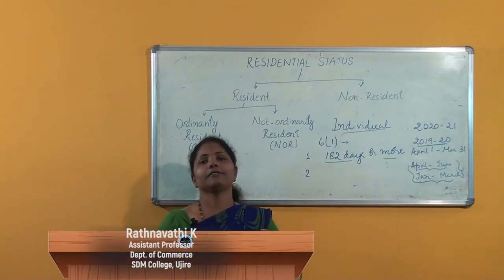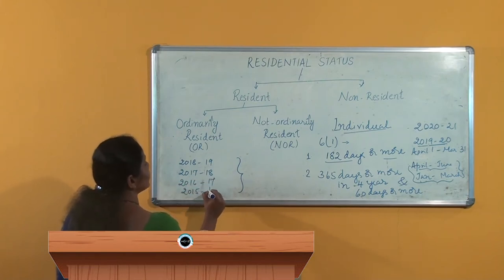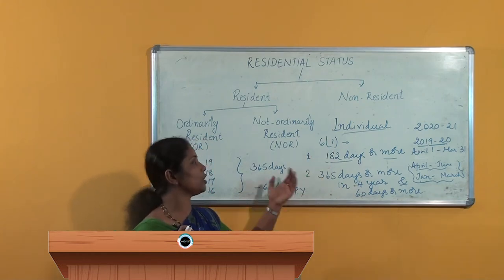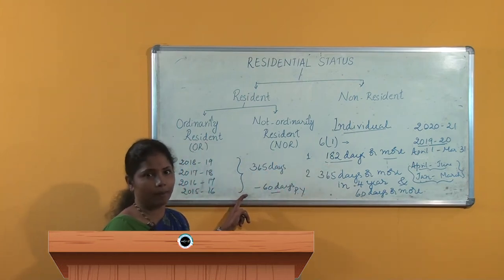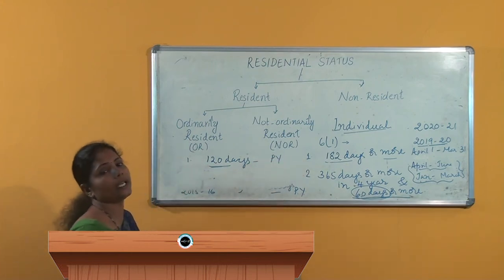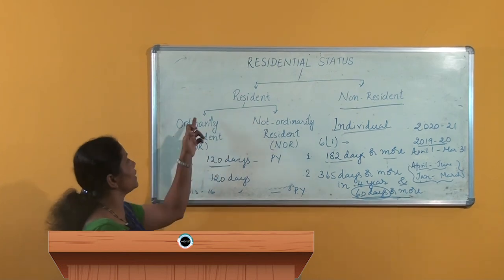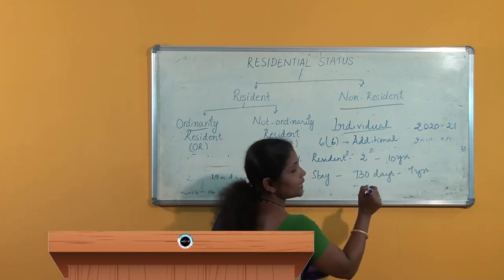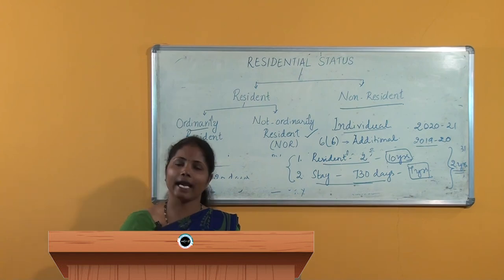SDM E-Learning: Residential Status Part-2 (Rathnavathi)